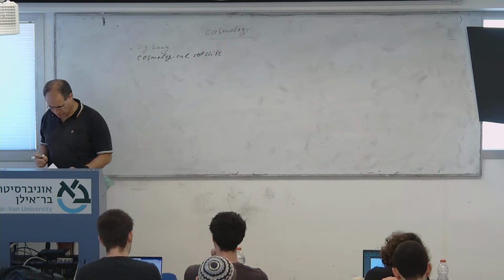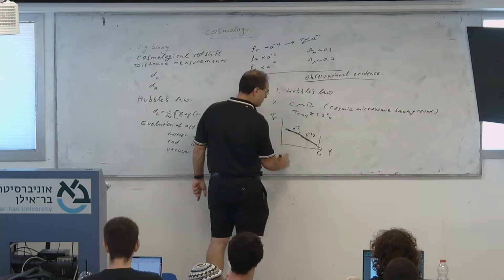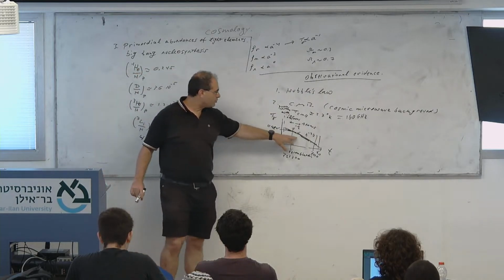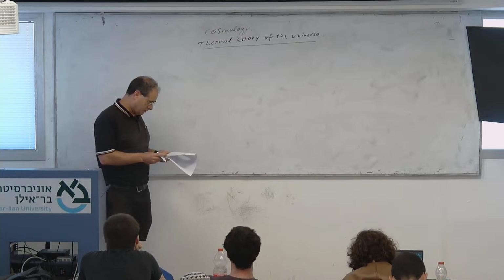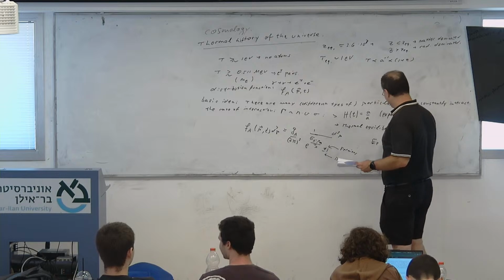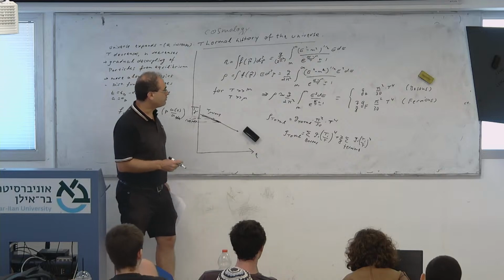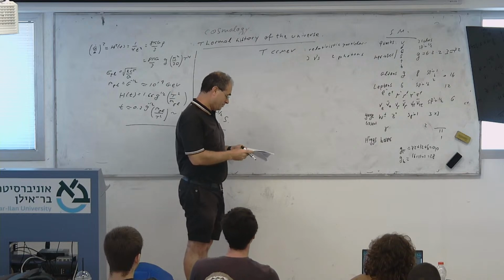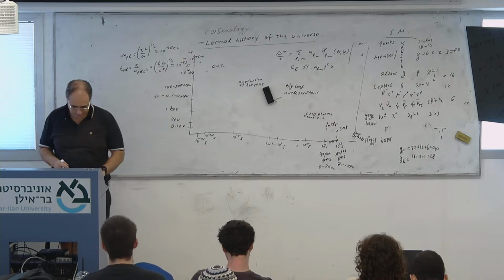יחסות כללית וקוסמולוגיה- הרצאה 22